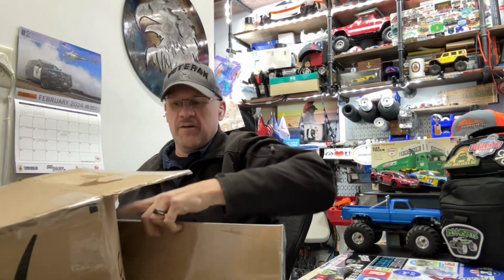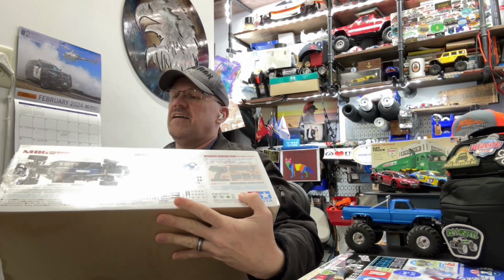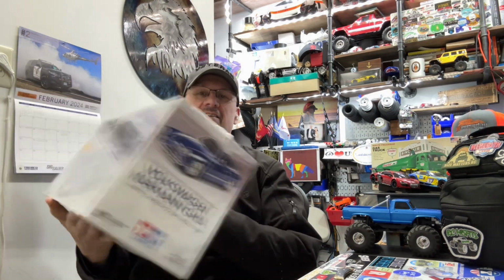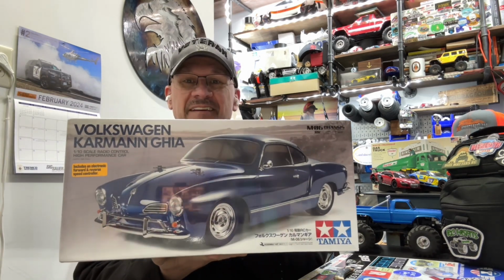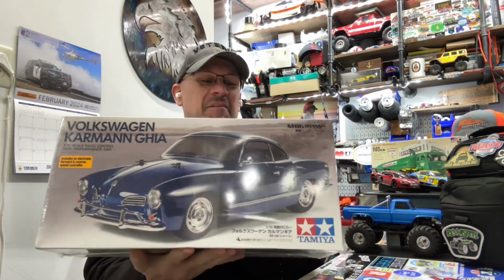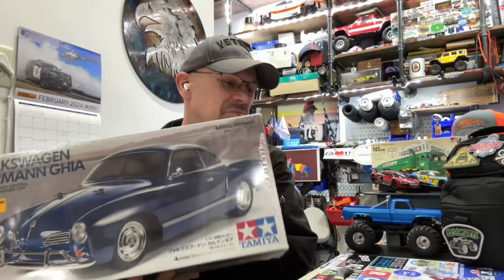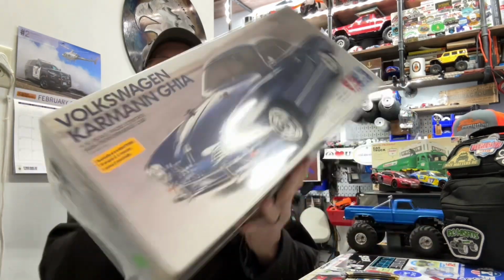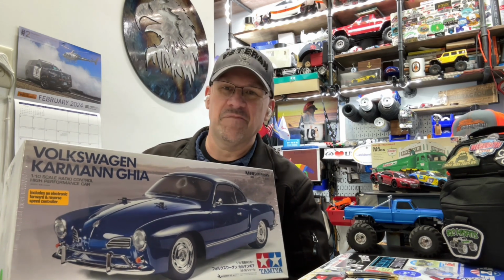A box from Jack-O-Trades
Brice sent over a box - let’s see what is inside.

Channels to check out and stickers!

OPERATION SONG

Operation Song’s Mission is to empower veterans, active duty military, and their families to tell their stories through the process of songwriting.

Mission 22

Mission 22 provides support to Veterans and their families when they need it most: right now. Through a comprehensive approach of outreach, events, and programs, we’re promoting long-term wellness and sustainable growth.